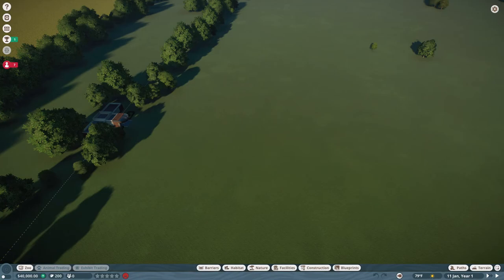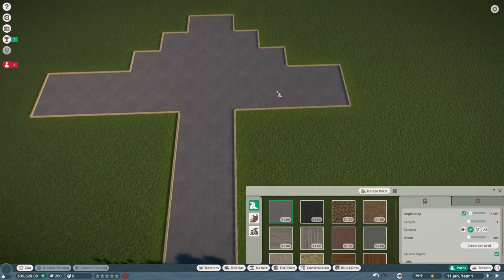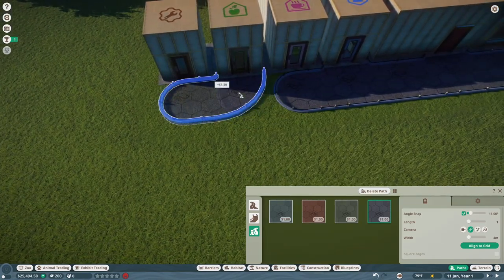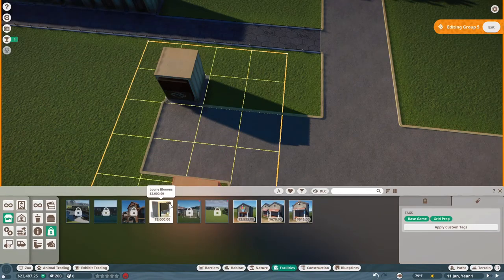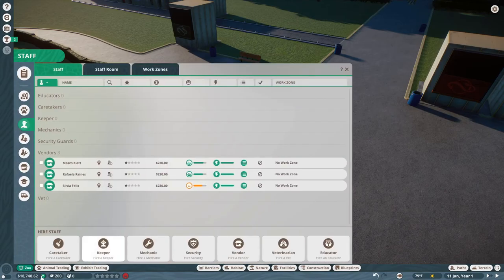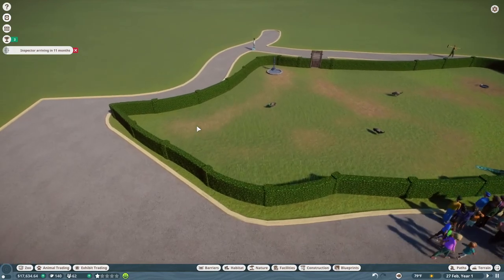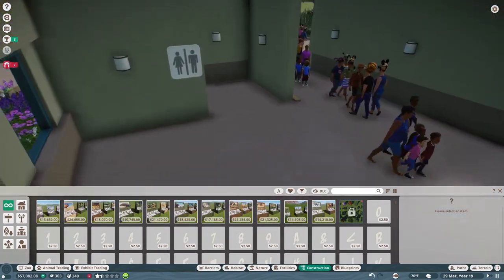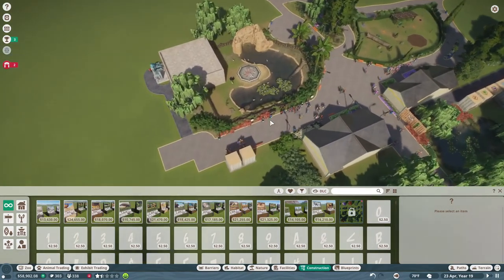Peafowl...Never Again. Also Flamingos|Planet Zoo|Wild Life Trek Franchise Let's Play Episode #1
Join me for building the entrance and first two habitats of Wild Life Trek, my new Planet Zoo franchise mode zoo. Fun with peafowl, and we build a nice flamingo habitat